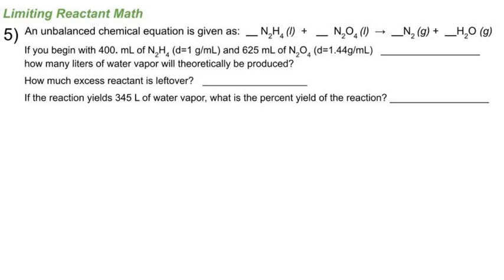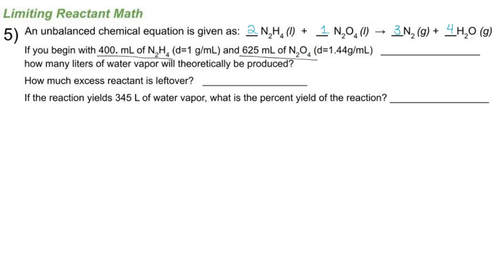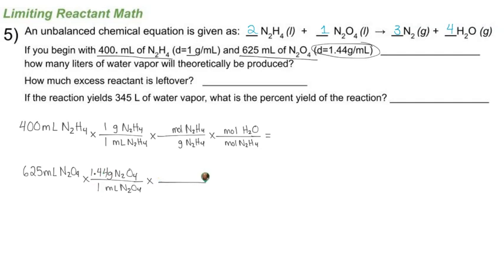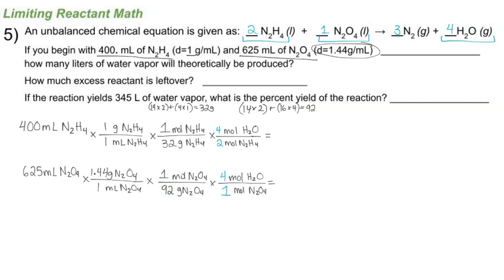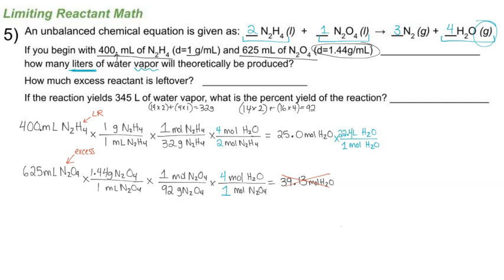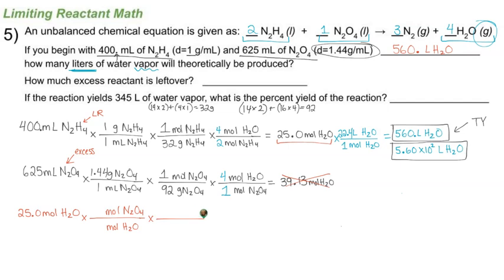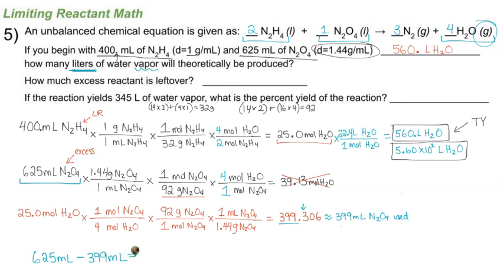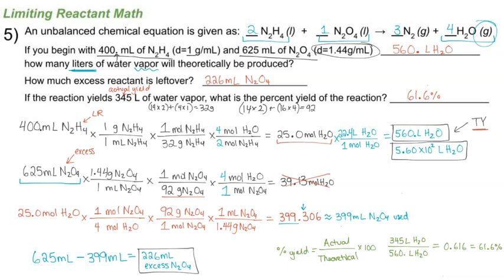Limiting Reactant Math (#5)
In this video, students will learnn to:
-Determine the limiting reactant
-calculate the theoretical yield
-calculate the amount of excess reactant that remains when the reaction is complete
-calculate the percent yield of the reaction